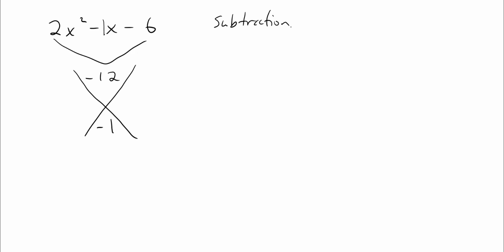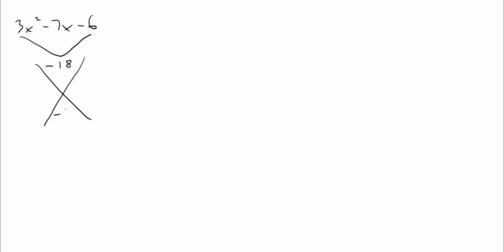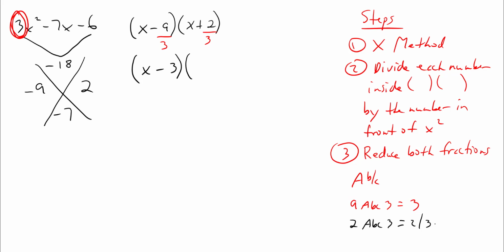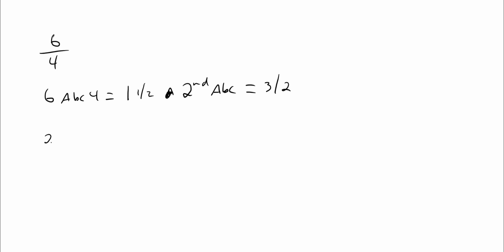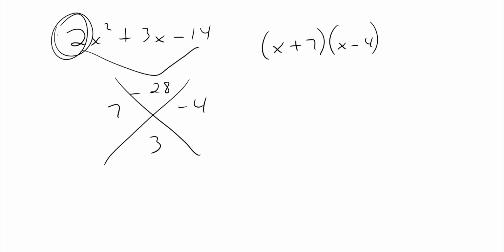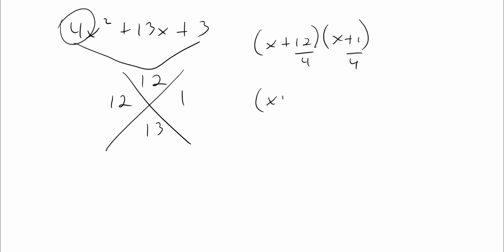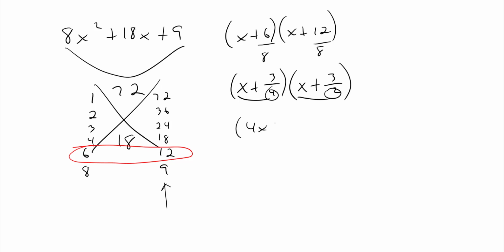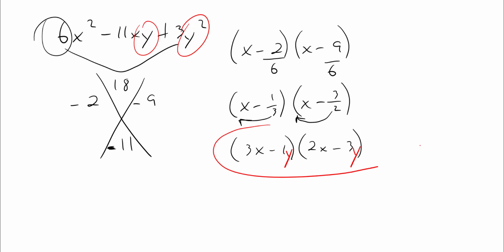M314 Ch5A Factoring Tri 2